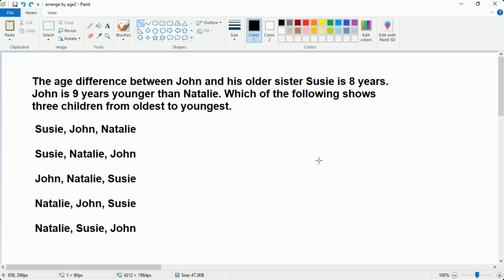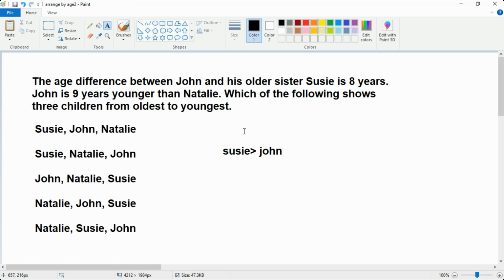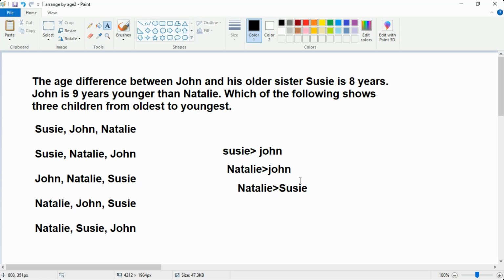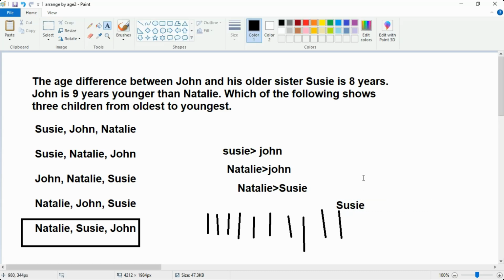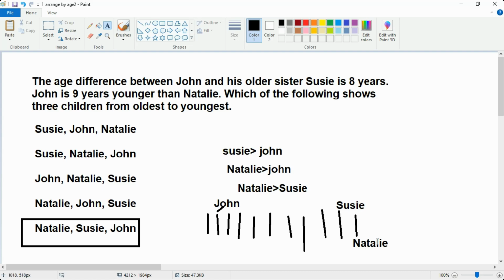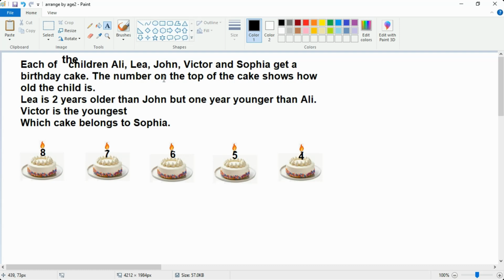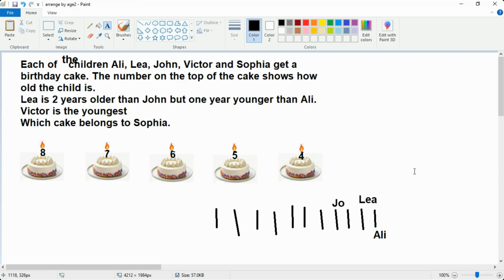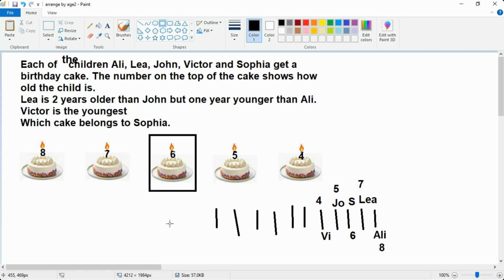How to Arrange Ages in Order | Kangaroo Math Prep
Welcome to our problem-solving series! 📊 In today’s video, we’ll walk you through how to arrange people’s ages in order to solve classic math and logic problems. 🧩

If you’ve ever faced a problem where you’re given the ages of a few people and need to arrange them in ascending or descending order, then this video is perfect for you! We’ll break down simple strategies, including:

    Identifying Key Details 🔍: Learn how to pull important clues from the problem statement.

    Step-by-Step Arrangement ➡️: We’ll guide you through arranging the ages in the correct order, comparing values systematically to avoid common mistakes.

    Tips for Speed ⏱️: Discover quick tricks to make this process faster and more efficient, especially helpful for tests or timed quizzes!

By the end of this tutorial, you’ll be a pro at arranging ages logically and solving similar math or logic puzzles with confidence. Make sure to stick around for the examples to see these techniques in action!